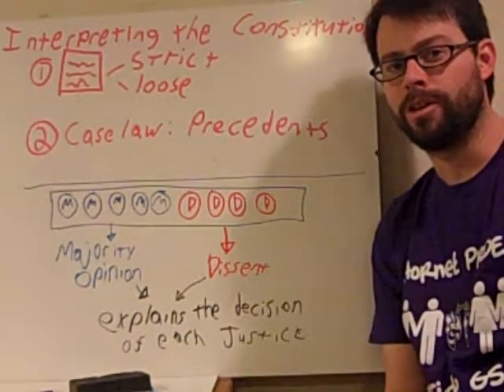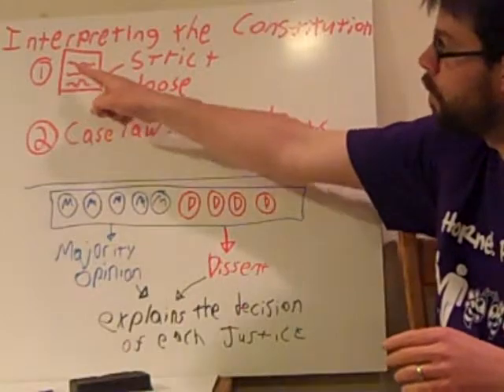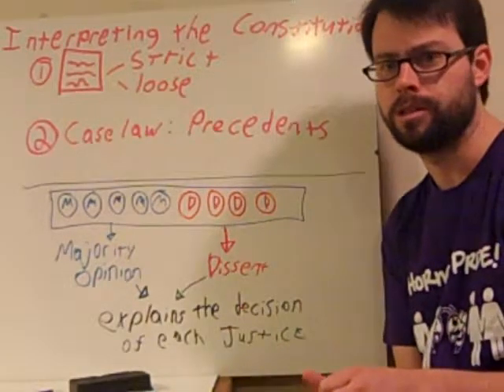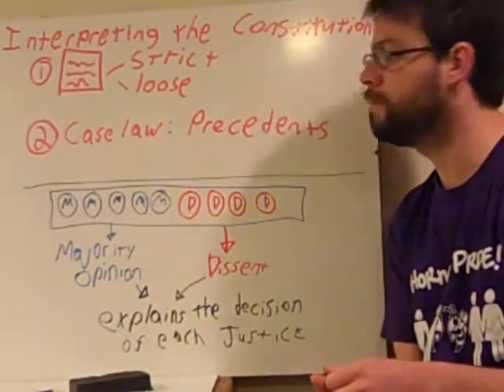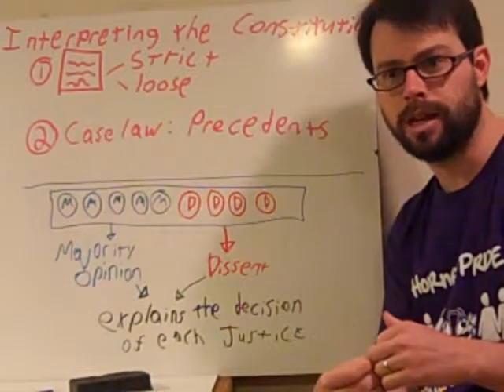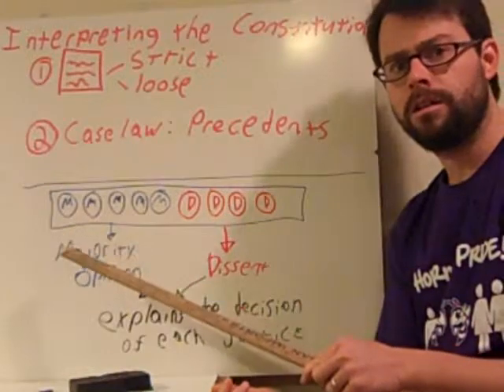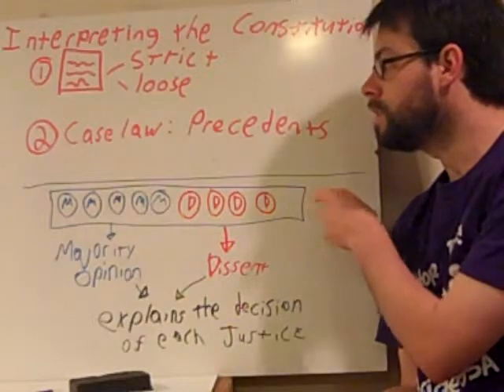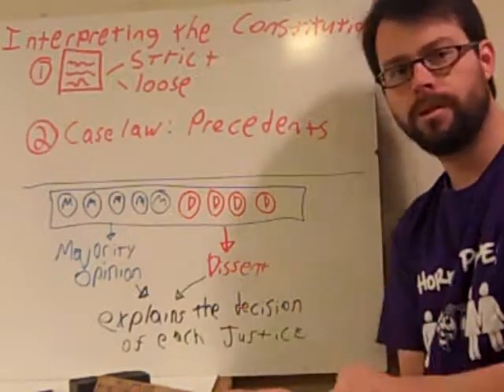interpreting the constitution